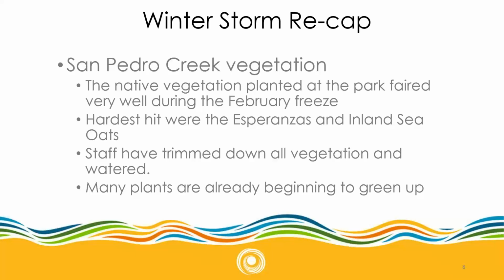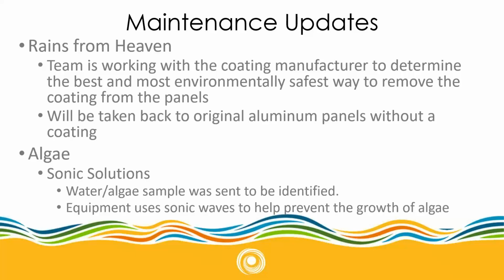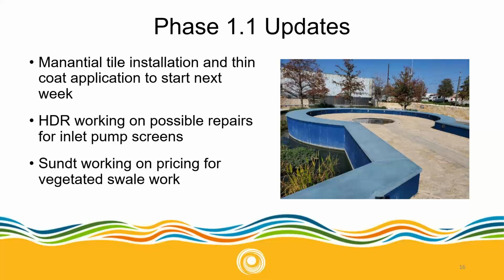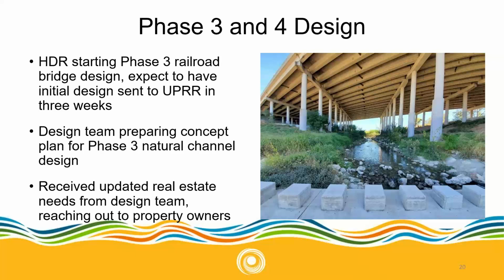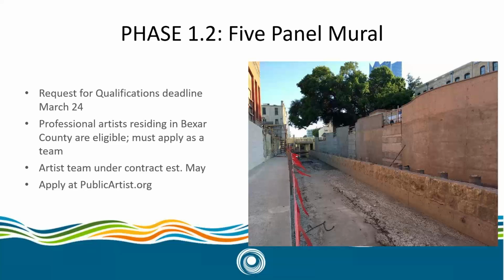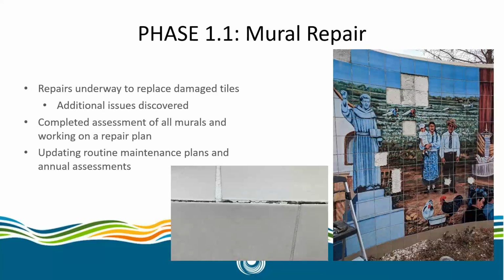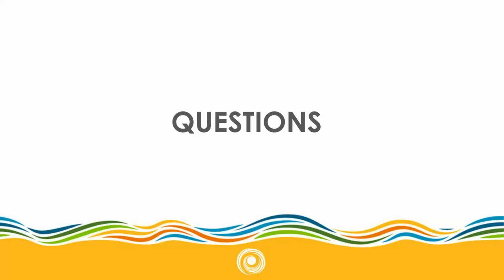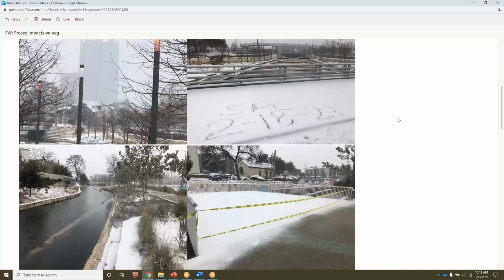Monthly Subcommittee Meeting 3-11-21 | San Pedro Creek Culture Park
You can learn more about the San Pedro Creek Culture Park by visiting our